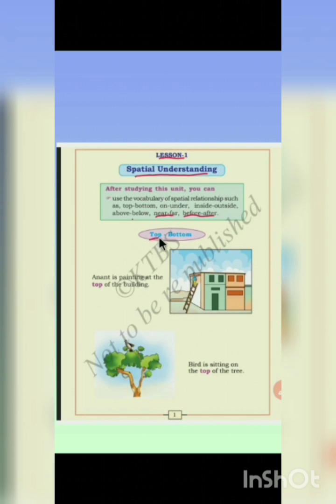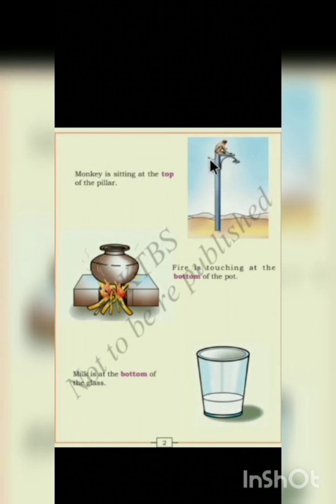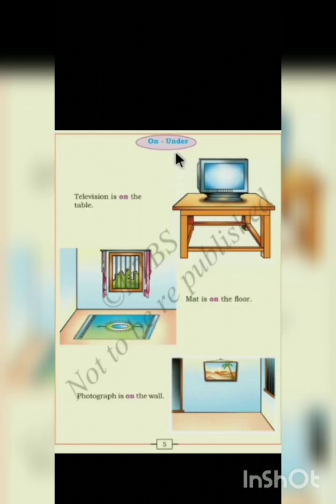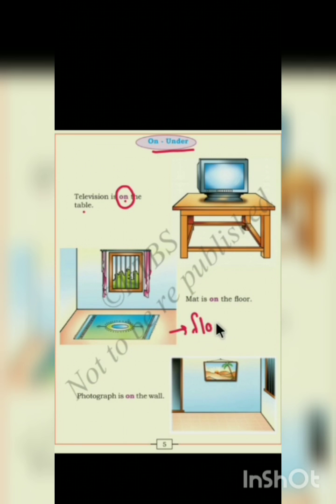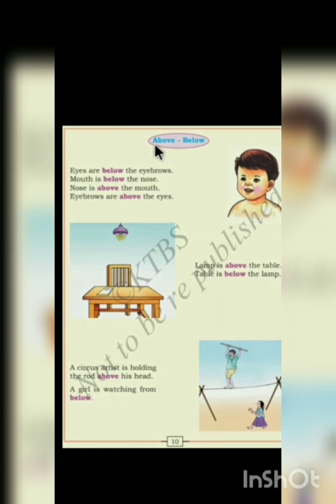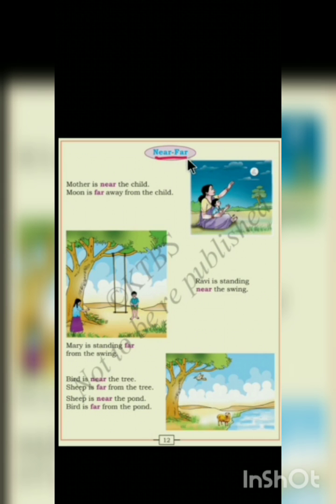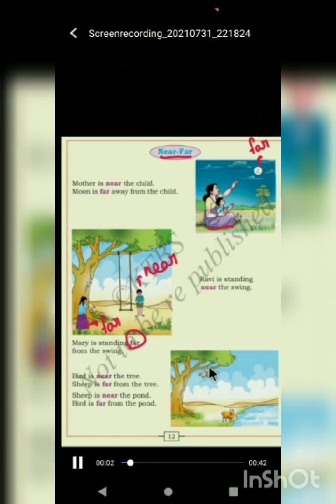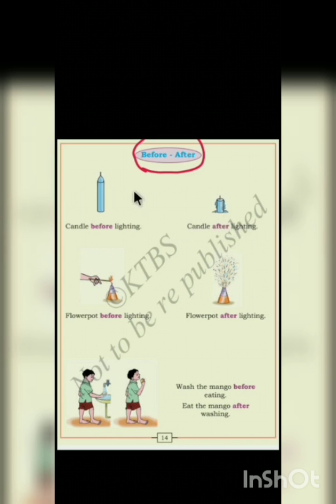karnatakaboard 1stdmaths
1st TD maths - Spatial understanding